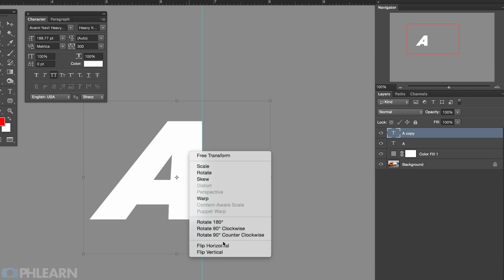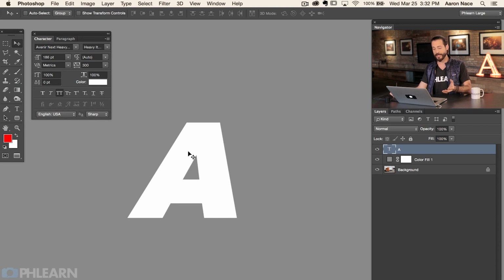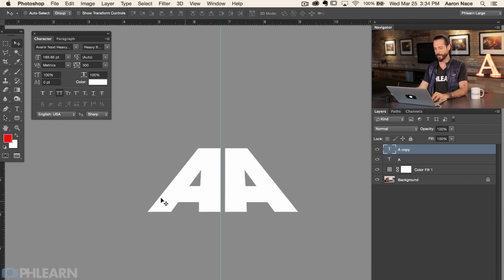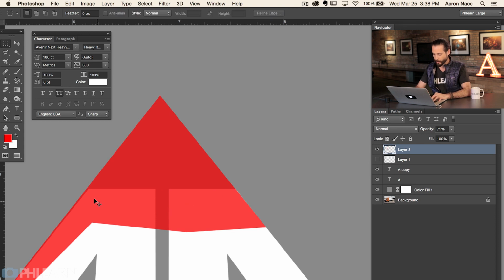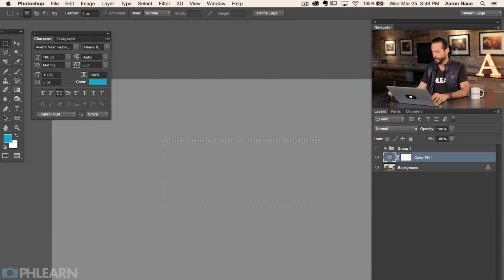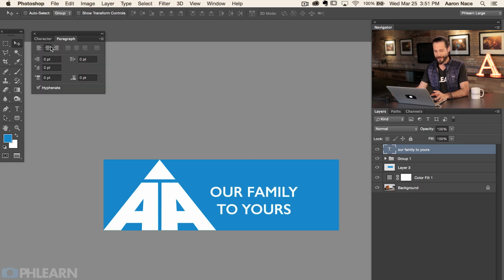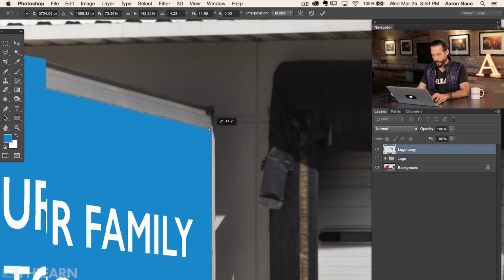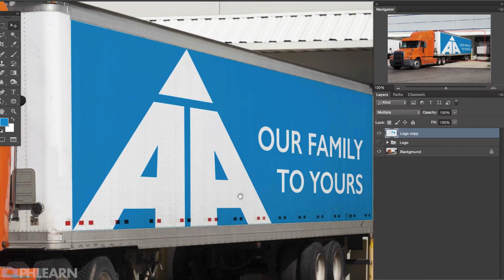How to Create and Place a Logo in Perspective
Learn How to Create and Place a Logo in Perspective in today's episode! This is helpful for photographers and designers alike as you will learn how to transform text as well as place it into an image! Whether you are branding yourself, branding others, or want to place text on a billboard, this episode will come in handy!

Section 1: Creating a Logo (1:20)

Don’t be afraid to play with text! That means font, weight, color, etc. For this specific logo, we simply used an A and transformed it to be more stylized (Ctrl/Cmd + T). We also copied and flipped it, so that there are two As sitting next to each other. If you are planning on adding any design elements to the logo, be sure to use rulers and other tools like the polygonal lasso tool to guide your shapes into being perfectly straight and symmetrical.

Section 2: Creating a Size Guide (10:36)

Since we are planning on placing the logo onto the side of a truck, it is very helpful to make a general selection of that area first; Use the rectangular marquee tool to create a rectangle that is the size of the truck. Fill that selection with a color and then copy and paste the logo on top of it. Now, it will be very easy to use the alignment tools for precise placement. In this case we choose to align the logo to the bottom left of the rectangle. We then add a slogan to make it more realistic and enticing!

Section 3: Placing the logo in the proper perspective (14:24)

Now that the logo is all prepped and ready to go, group all of those layers together for easier editing. Bring the logo over to the image you will be placing it into.

Tip: Create duplicates of your logo group (Cmd + J) so that you can always have a solid starting place to go back to if needed.

Now, hold Ctrl/Cmd + T and drag the corners of your rectangle to the corners of the area of the sign you will be using (this technique works best for rectangular destinations). Once you have it positioned correctly, changing the blending mode to Multiply will help to blend your logo into the image. Depending on the resolution of your photo, it’s usually a good idea to add a small gaussian blur to you logo to make it seem more realistic.

For more advanced Photoshop Tutorials be sure to check out our Phlearn PRO Tutorials. We offer the best Photoshop tutorials available starting at just $24.99.